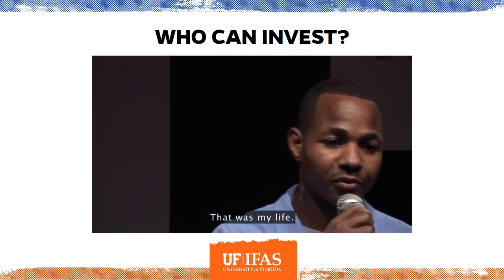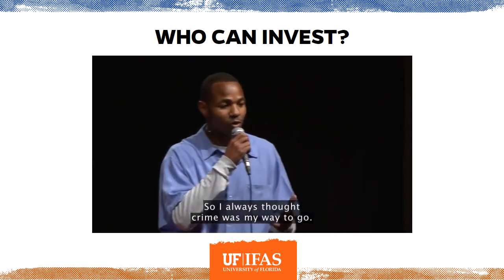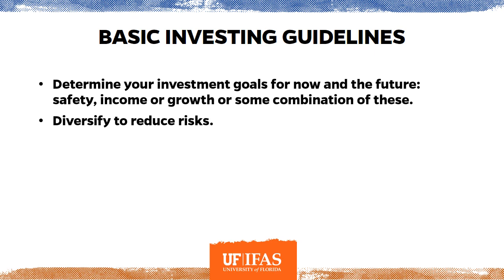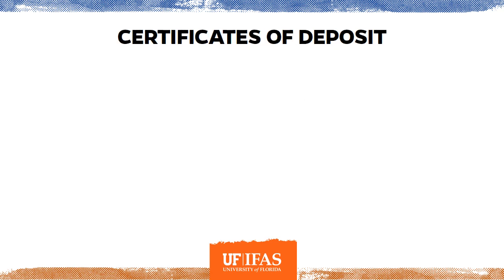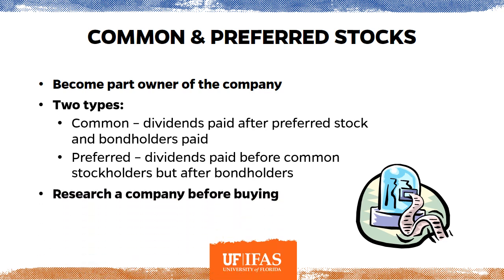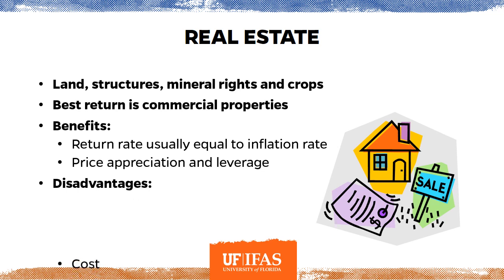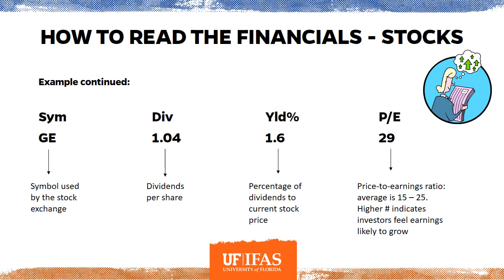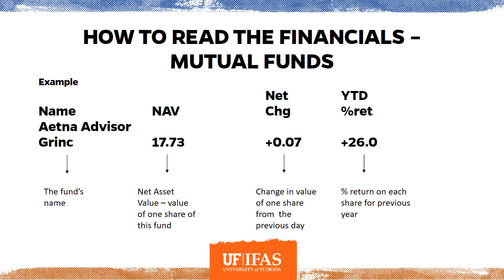Basics of Investing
No nonsense information on setting investing goals, risk tolerance and an overview of low and medium risk investment tools.